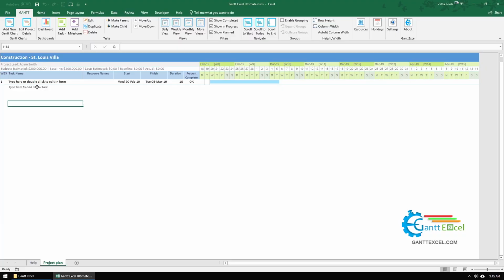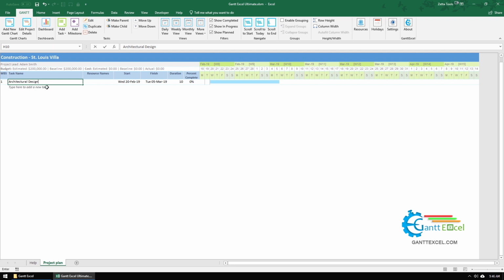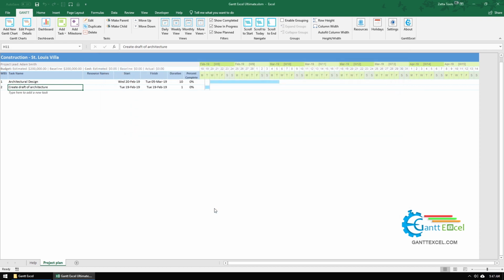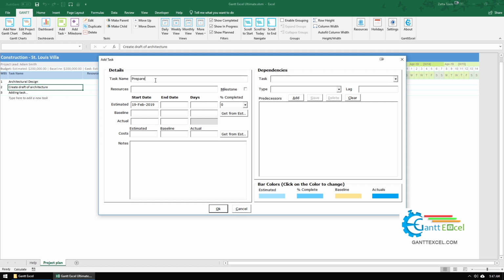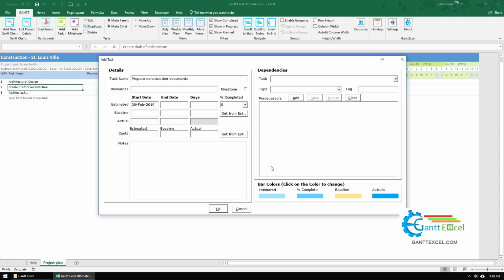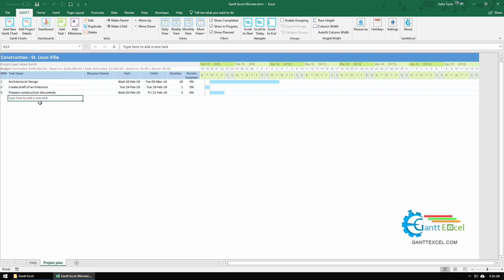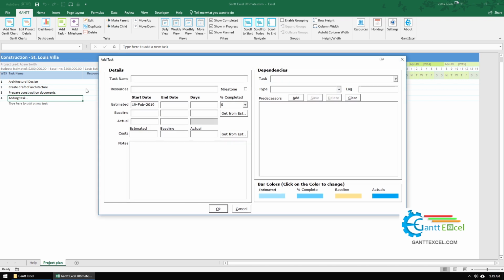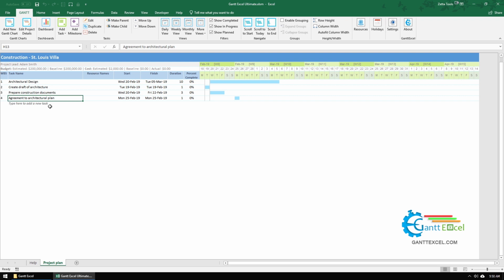Gantt Excel - Add Tasks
Quick Tutorial to show you how to Add Tasks in Gantt Excel. There are 4 easy ways to add tasks in Gantt Excel.